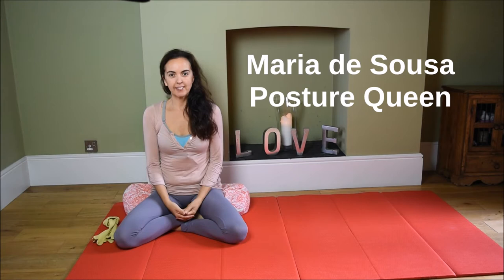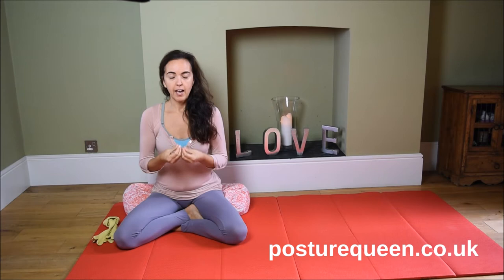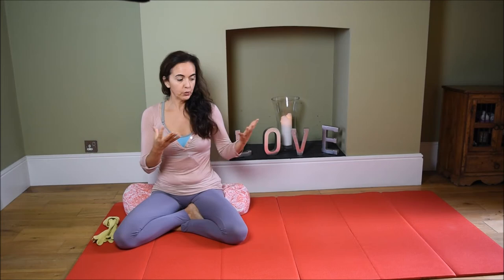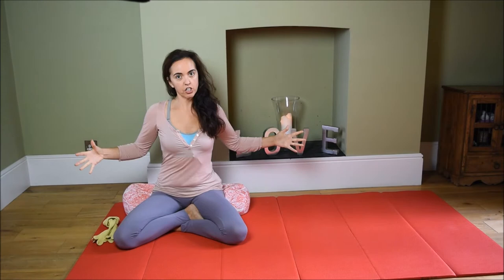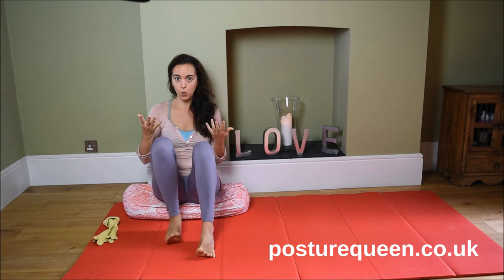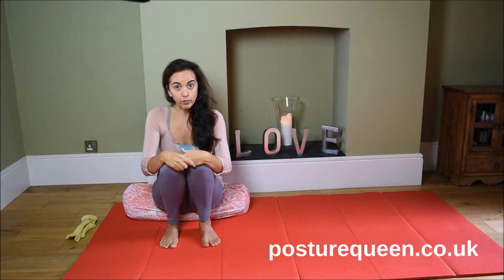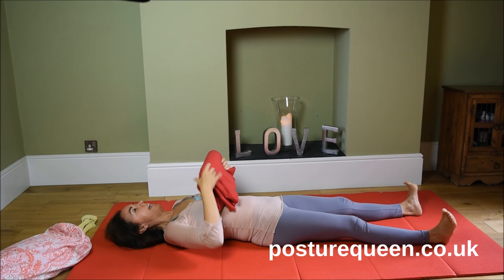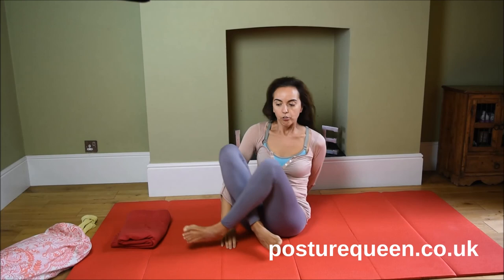Introductory video to the series FeldenkraisHeals - one lesson at a time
Please watch this introductory video before doing the feldenkrais lessons under my playlist called feldenkraisheals - one lesson at a time.